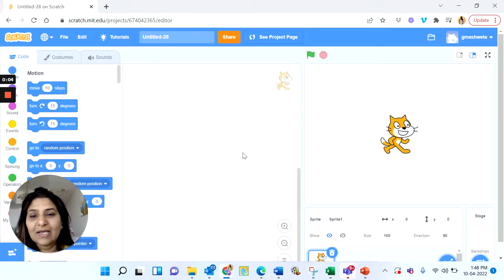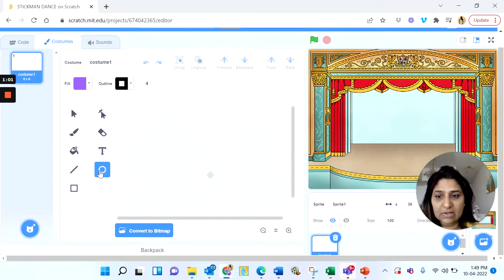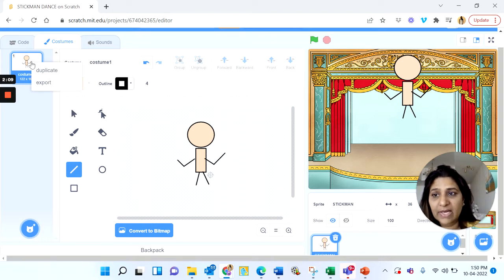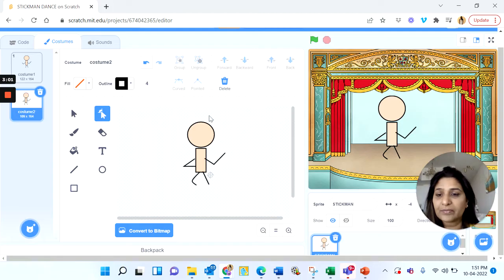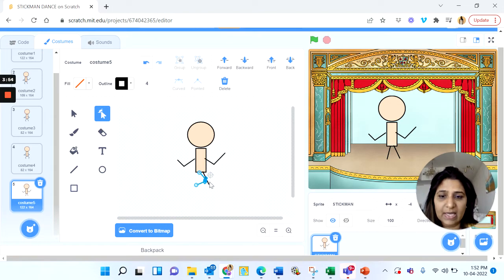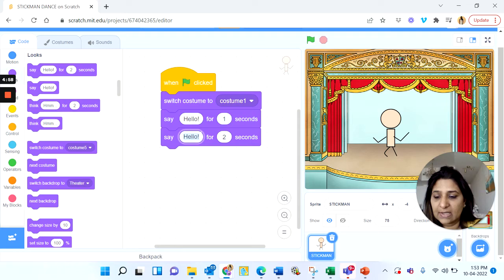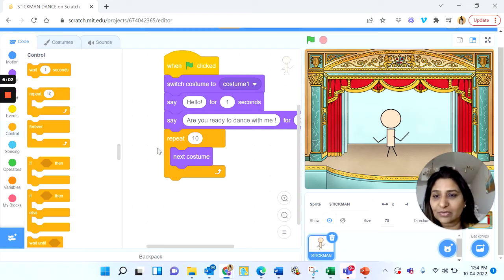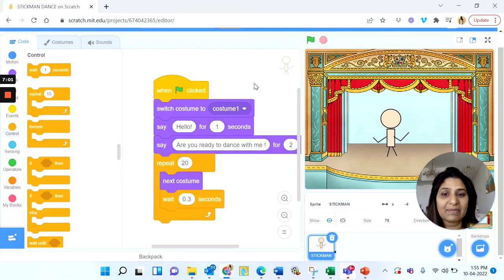STICKMAN DANCE - NEXT COSTUME COMMAND IN SCRATCH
Scratch Programming - Next costume command